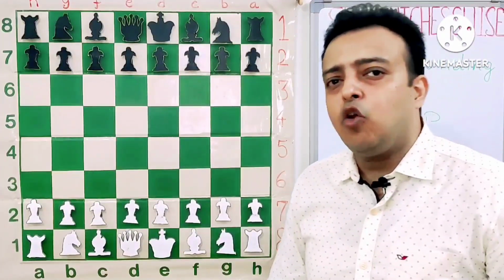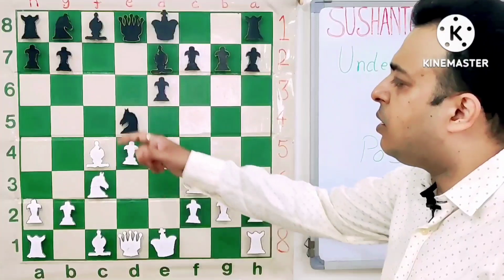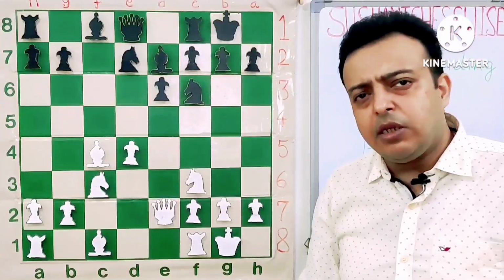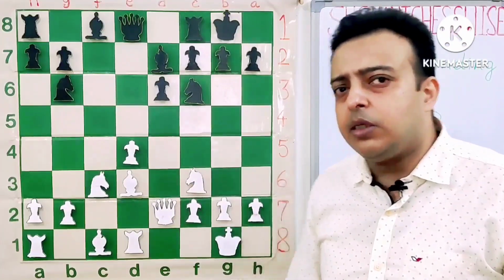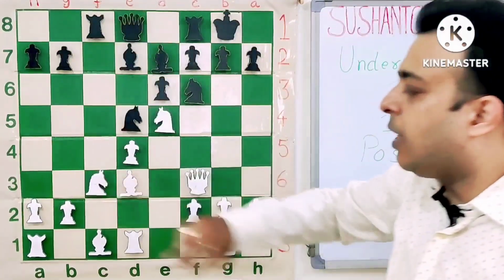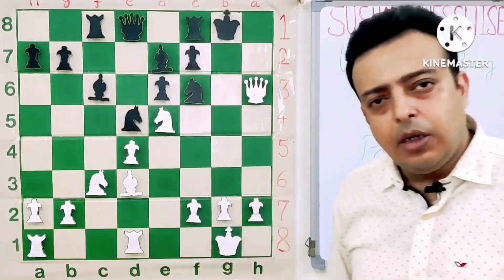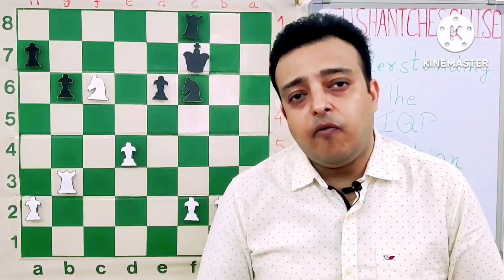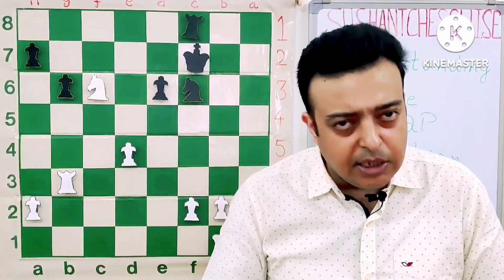A Crash Course In IQP - Isolated Queen Pawn ! Lesson - 4 The Bishop Sacrifice On h6 !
How To Use The IQP To Generate Kingside Attack - Sacrifice On g6/h6 ?

Hello Friends ,

lessons.

Thanks